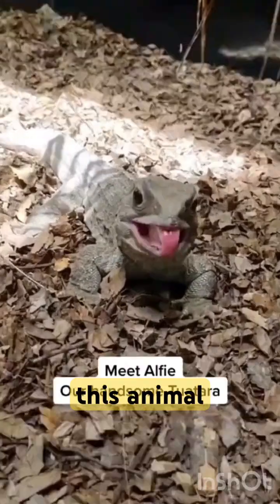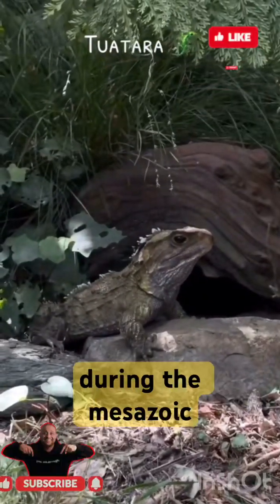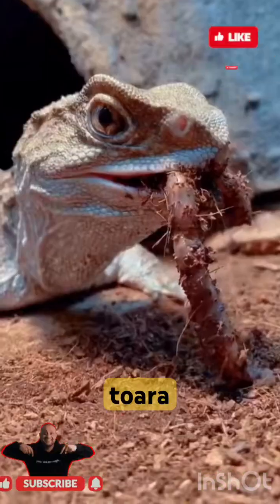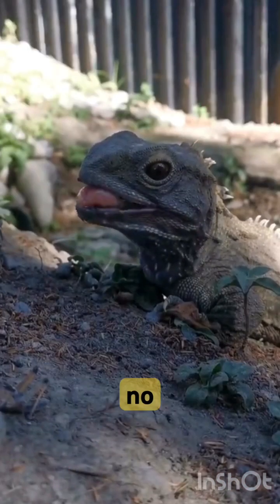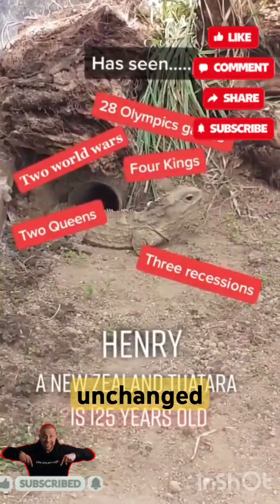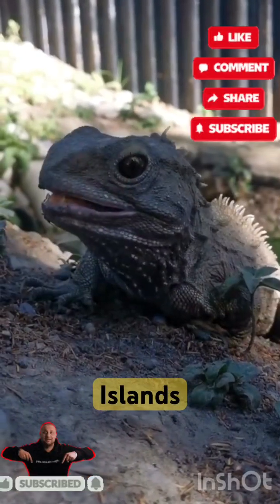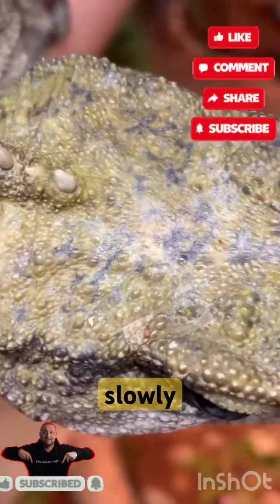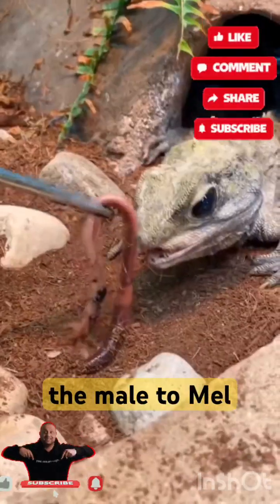Tuatara: The Lizard That Outlived The Dinosaurs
Join us on an incredible journey as we explore one of the most unique reptiles on the planet—the tuatara! Often referred to as a "living fossil," the tuatara is not just any lizard; it’s the last surviving member of an ancient group of reptiles that thrived alongside dinosaurs over 200 million years ago.

In this video, we’ll dive deep into the intriguing life of the tuatara, uncovering its remarkable adaptations and behaviors. Learn about its distinctive features, including the unique third eye on the top of its head, which plays a crucial role in regulating its circadian rhythms. Discover how this incredible creature has survived in the wild, thriving in the lush forests and coastal regions of New Zealand.

We’ll also discuss the tuatara’s diet, which consists mainly of insects and small invertebrates, and how it uses its sharp teeth to catch prey. Plus, find out about the fascinating breeding habits of the tuatara, including its long incubation period, which can last up to 15 months!

But it’s not all sunshine and rainbows for the tuatara. This ancient reptile faces significant threats from habitat loss and introduced predators. We’ll highlight the conservation efforts being made to protect this extraordinary species and how you can help.

Whether you’re a reptile enthusiast or just curious about the wonders of nature, this video is packed with stunning visuals, fun facts, and expert insights that you won’t want to miss. tautarafacts animals tautaraanimalfactfiles we